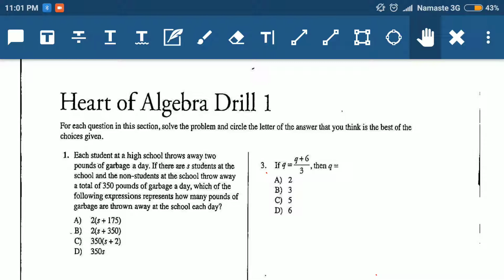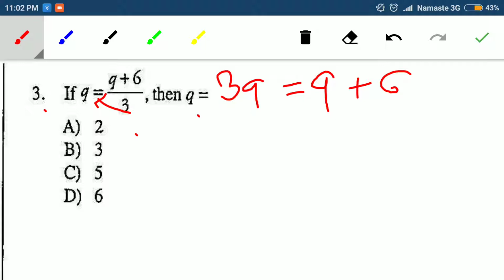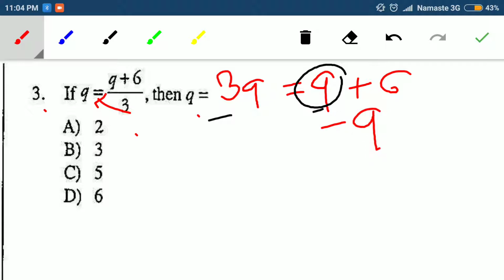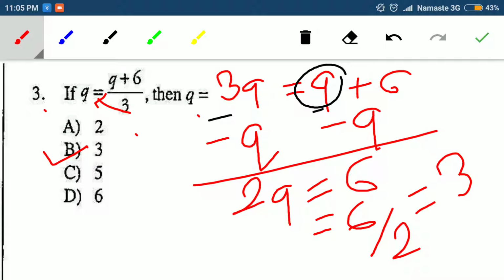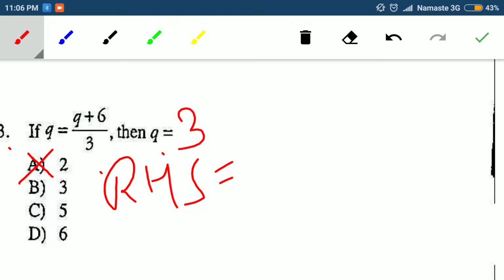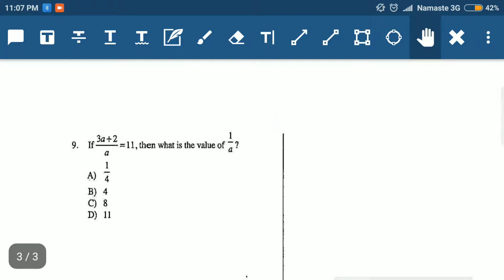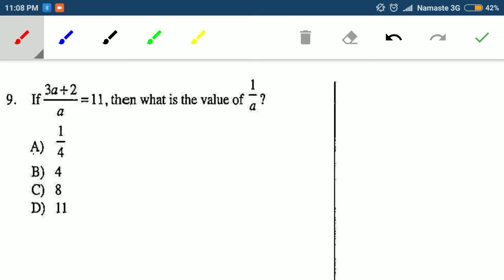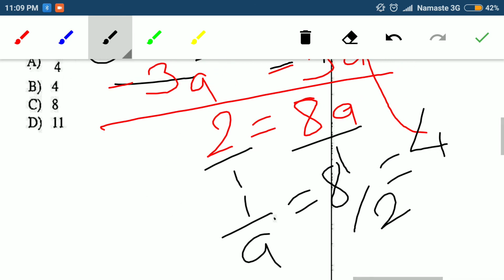Screenrecorder 2017 12 06 23 01 16 699